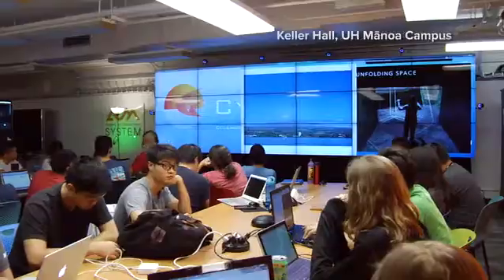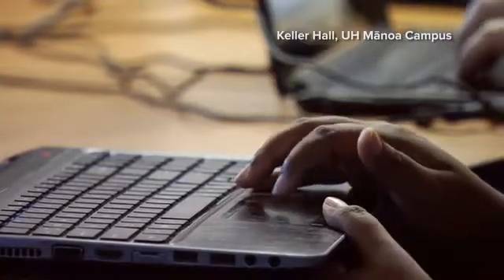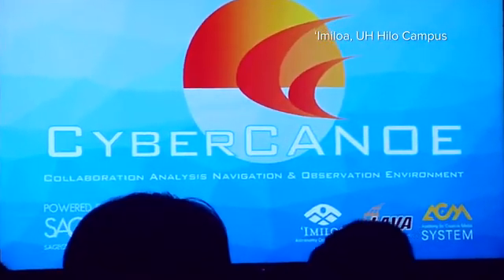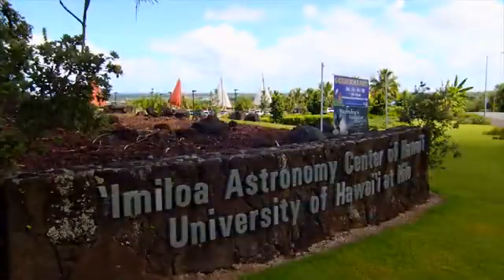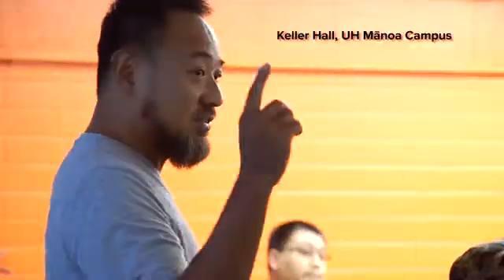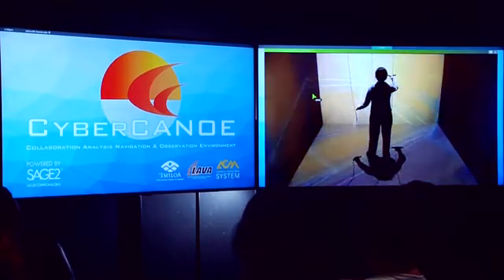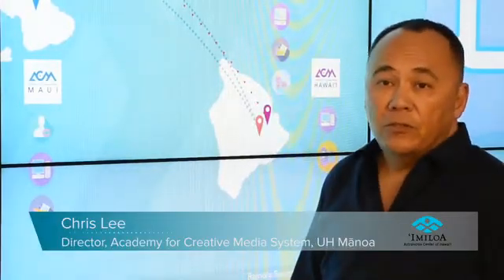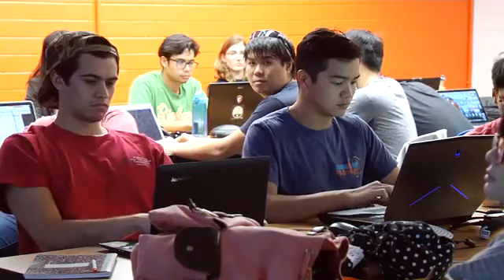Cyber CANOE at the ʻImiloa Astronomy Center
A whole new kind of vessel is surfing the waves of technology bridging Hawai’i’s shores. The CyberCANOE is a virtual reality environment emanating from banks of LCD screens, ambosomic speakers and high speed computers connecting University of Hawaii students who are oceans apart.